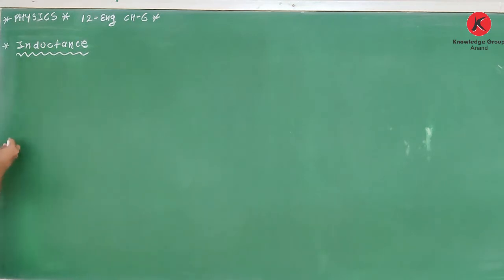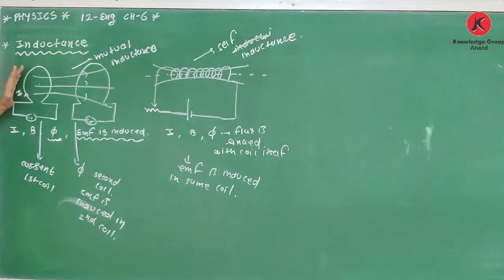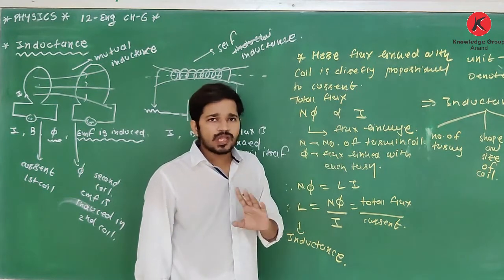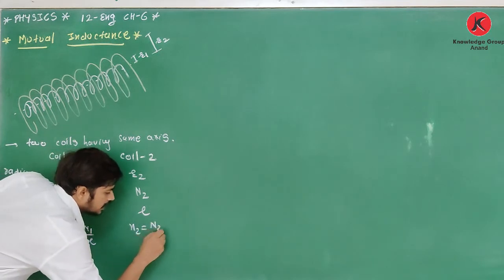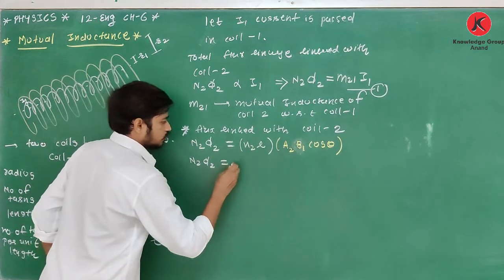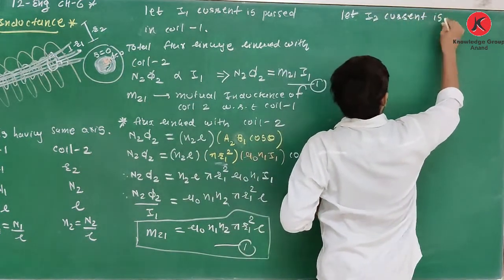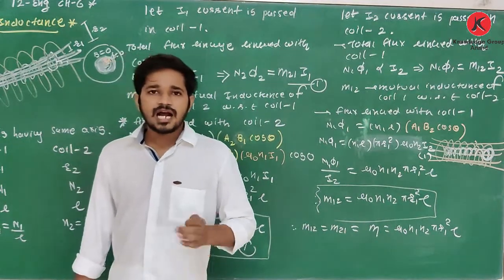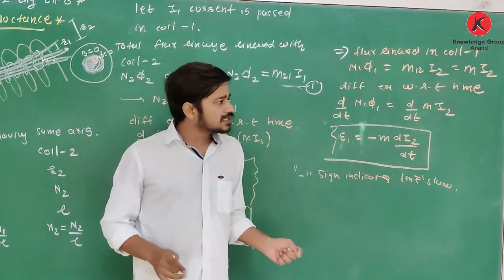Class 12 Eng. Med. Physics - Chapter : 6 - Electromagnetic Induction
MUTUAL
INDUCTANCE